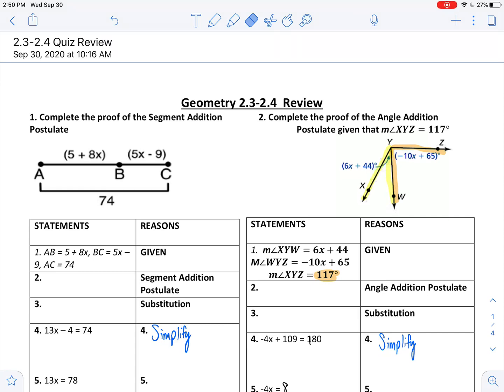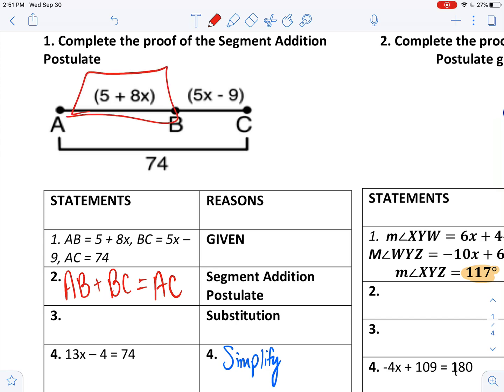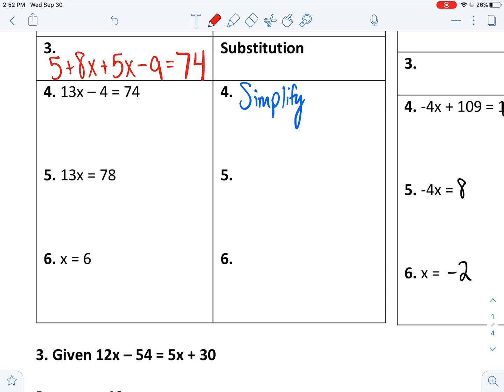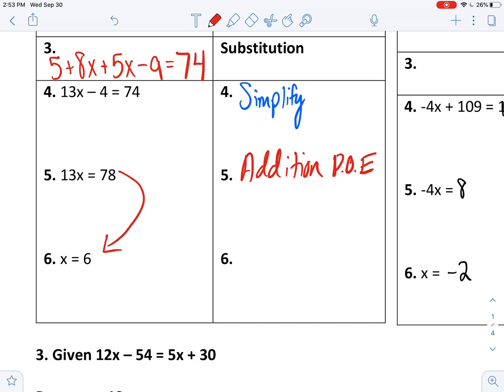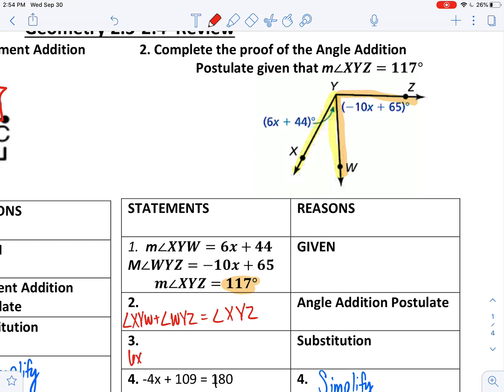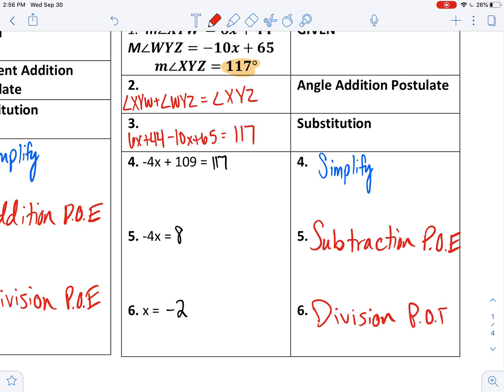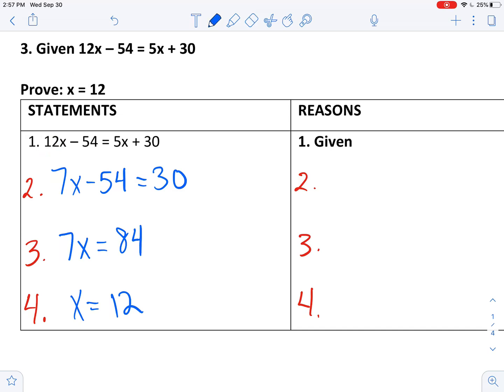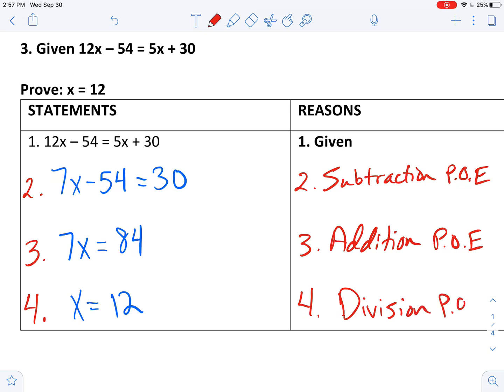Geo 2.4 Quiz Review (Proofs)